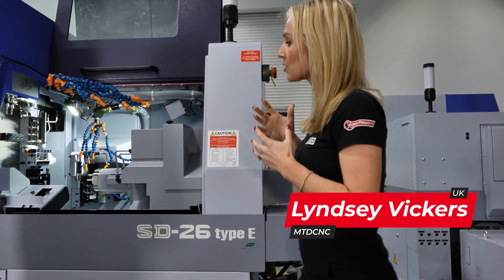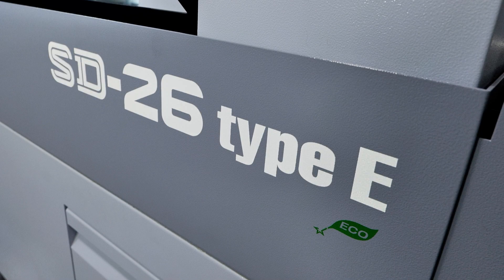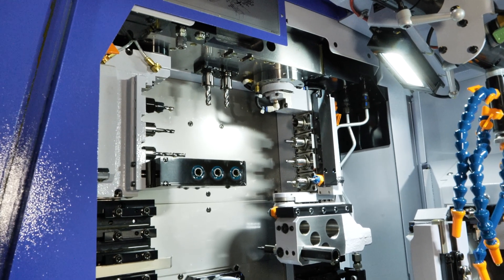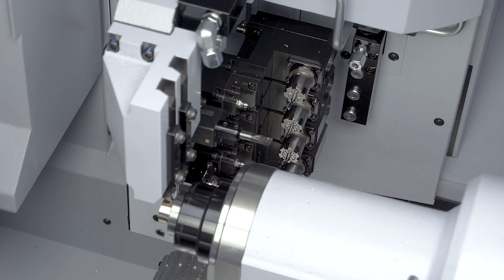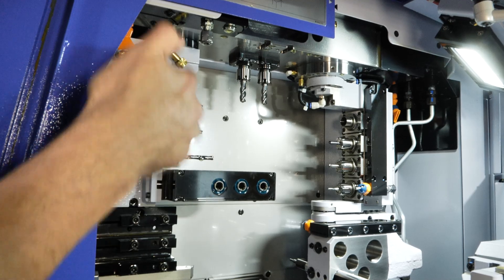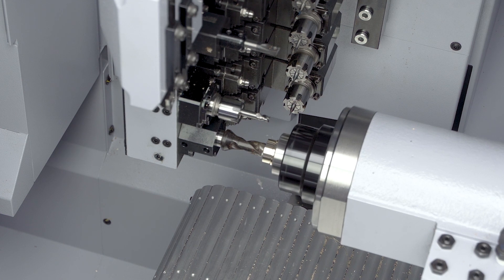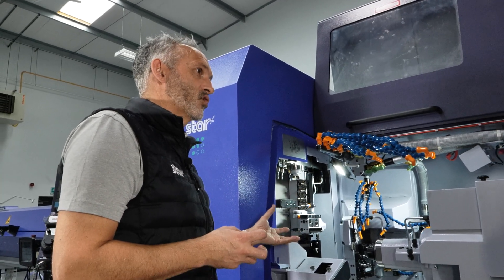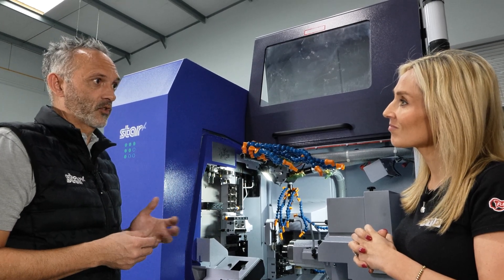SD range from Star Micronics GB: Boost profitability with the ultimate mill-turn solution!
Overlap work, reduce cycle time, and boost profitability with a true one-inch sliding head machine!

The new SD-26 machine from Star Micronics GB is already very popular with customers – and we’re about to find out why.

MTDCNC’s Lyndsey Vickers is here with Steve Totty of Star Micronics GB to learn everything that makes this technology the perfect solution for general subcontract machining. With ten tools on the back, two stations at the top, four driven tools at the front, and a 4-tool fully programmable B axis, this 26mm machine gives you far more tooling options within pretty much the same footprint as a 20mm machine!

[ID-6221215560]